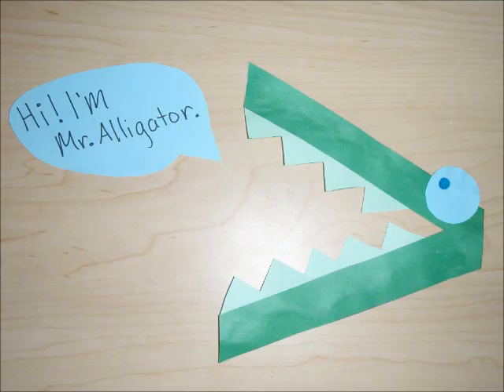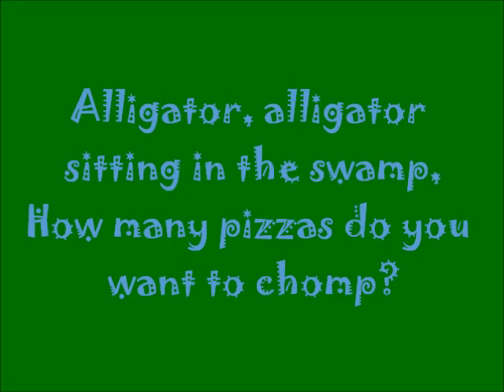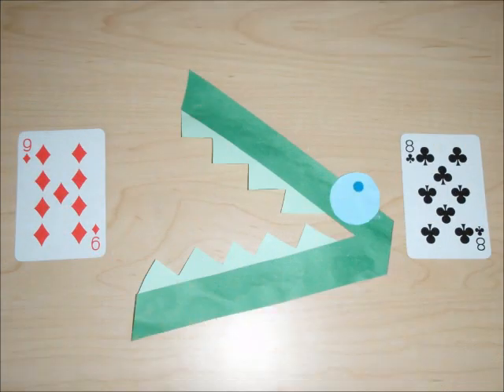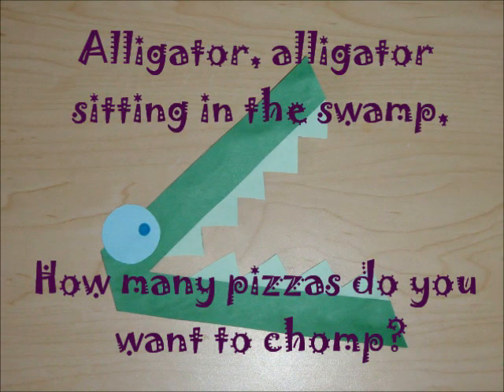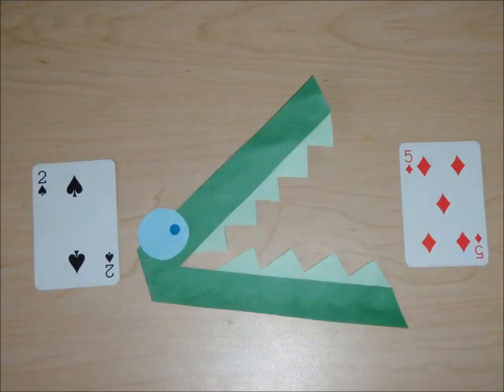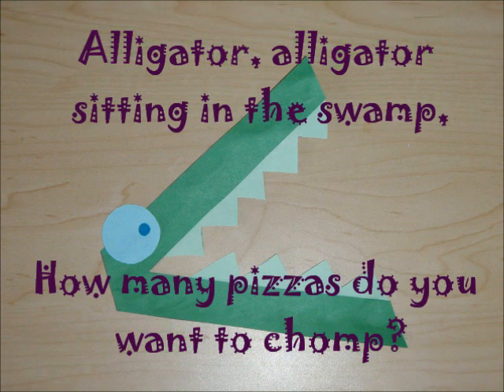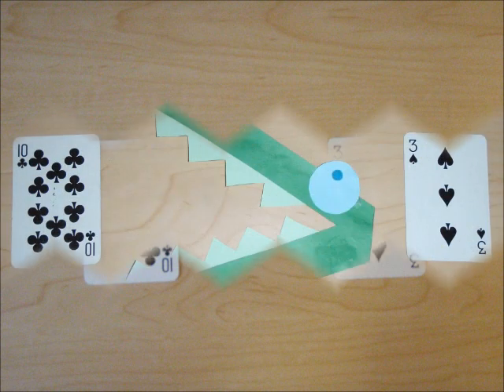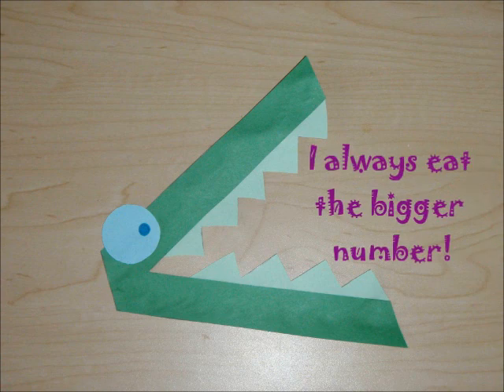Mr. Alligator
Learn about greater than and less than with Mr. Alligator!